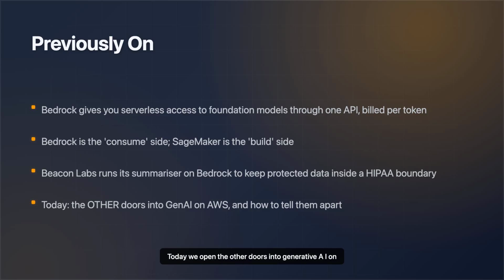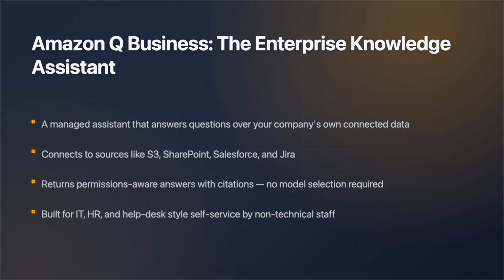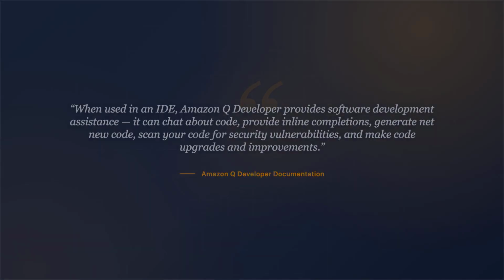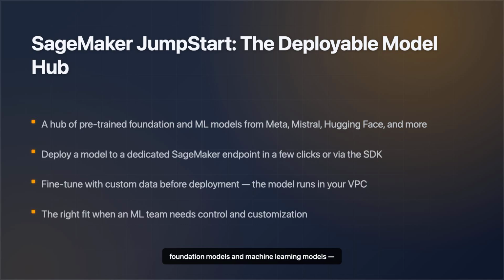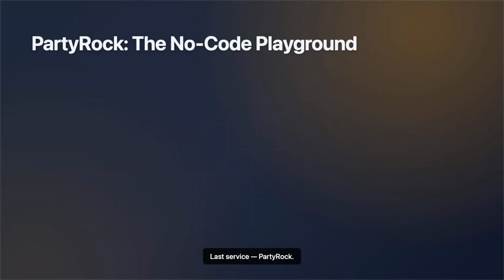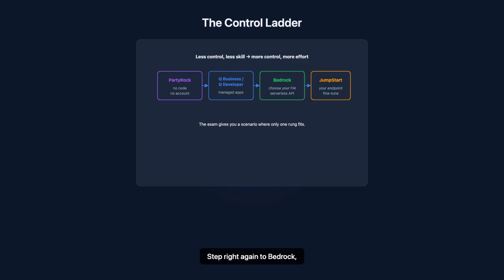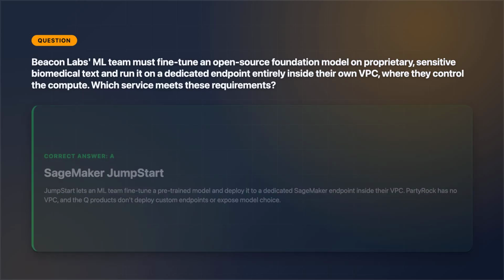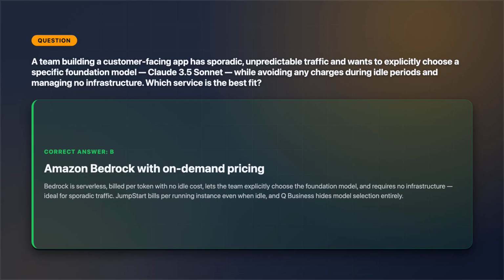AIF-C01 Course #10: Building GenAI Apps: SageMaker JumpStart, Amazon Q & PartyRock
Learn to tell apart Amazon Q Business, Amazon Q Developer, SageMaker JumpStart, and PartyRock—and ace the exam scenarios that test whether you can match the right GenAI tool to the right persona and control level.

This is the most-confused comparison in AWS GenAI. Q Business answers enterprise-knowledge questions over company data (ideal for non-technical staff querying SOPs). Q Developer is an AI coding assistant that lives in your IDE. JumpStart is a hub of pre-trained, deployable models you run on endpoints. PartyRock is a no-code playground for rapid prototyping. Knowing which tool fits which builder—and why Bedrock isn't the only door into generative AI—is pure scenario-question fuel.

• Amazon Q Business: Enterprise knowledge assistant for non-technical users querying internal data sources
• Amazon Q Developer: AI coding assistant integrated into VS Code, JetBrains, Visual Studio, and Eclipse
• SageMaker JumpStart: Pre-trained model hub for deploying and fine-tuning foundation models on endpoints
• Bedrock vs JumpStart: Serverless API access versus managed endpoint infrastructure
• PartyRock: No-code GenAI prototyping playground powered by Bedrock
• The Control Ladder: Matching no-code, managed API, and deployable-model approaches to team skills and requirements

0:00 Introduction
0:17 Two Assistants Named Q
1:53 Bedrock Isn't the Only Door
3:20 Amazon Q Business: The Enterprise Knowledge Assistant
5:45 Amazon Q Developer: The Coding Assistant
7:44 Q Business vs Q Developer
9:53 SageMaker JumpStart: The Deployable Model Hub
11:46 Bedrock vs JumpStart: Serverless vs Endpoint
13:02 PartyRock: The No-Code Playground
15:02 The Control Ladder
16:25 Trigger-Phrase Decision Rules
17:20 Quiz Questions

🔗 AWS Certified AI Practitioner Exam

📌 Chapters
0:00 Introduction
0:17 Two Assistants Named Q: The Confusion Point
1:53 Bedrock Isn't the Only Door: AWS GenAI Personas
3:20 Amazon Q Business: Enterprise Knowledge Assistant
5:45 Amazon Q Developer: The Coding Assistant
7:44 Q Business vs Q Developer: Side-by-Side Comparison
9:53 SageMaker JumpStart: Pre-trained Model Hub
11:46 Bedrock vs JumpStart: Serverless vs Endpoint Control
13:02 PartyRock: No-Code Prototyping Playground
15:02 The Control Ladder: Matching Tools to Teams
16:25 Trigger-Phrase Decision Rules
17:20 Quiz & Exam Practice